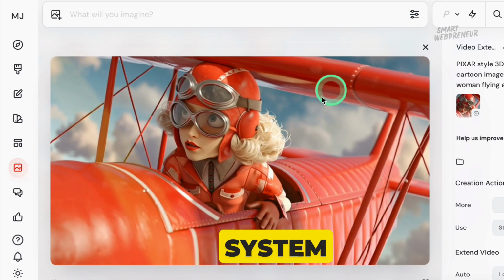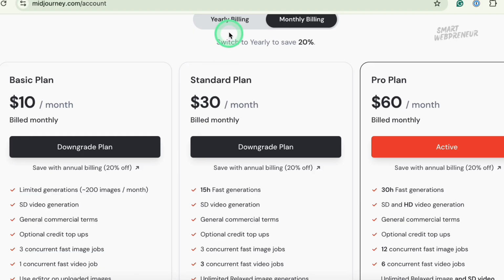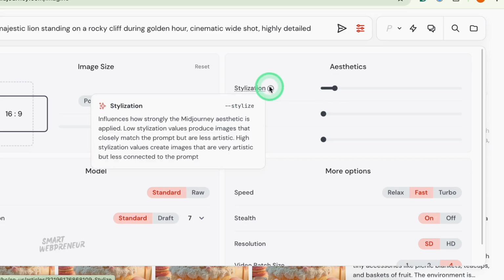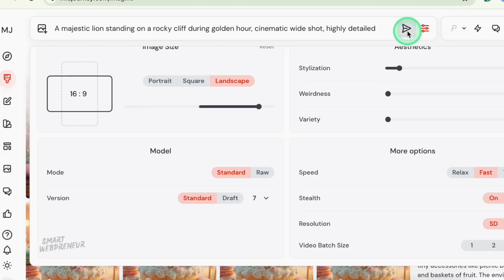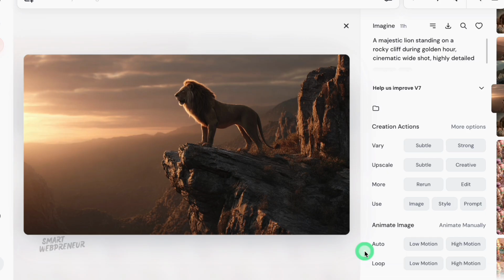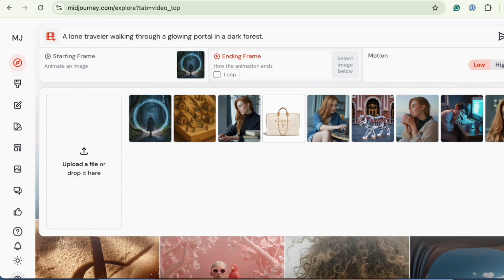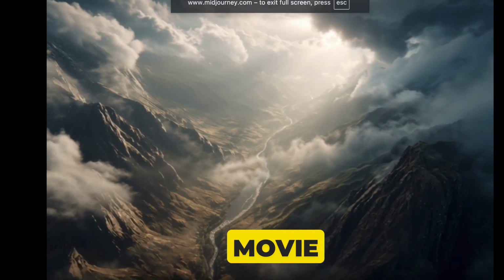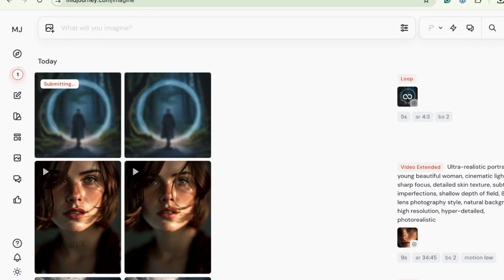MidJourney Video for Beginners - How To Get Started with AI Video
If you told me six months ago that I could turn any picture into a Hollywood-style animation in just 60 seconds, I would’ve laughed. But Midjourney just changed the game.

In this beginner-friendly tutorial, you’ll learn exactly how to use Midjourney’s brand-new Image-to-Video feature to transform static images into cinematic, 5-second animations—all without leaving the Midjourney website. No complicated workflows. No external tools. Just pure creativity.

Tired of creating faceless content that goes nowhere? This is the solution. Learn how to build a hyper-realistic AI avatar that sells for you 24/7.

👉 In this video, you’ll discover:

How to set up your Midjourney account and choose the right plan

Step-by-step instructions for creating your first AI video

Prompting techniques that separate beginner results from professional animations

The difference between Auto vs Manual animation (and when to use each)

Strengths and weaknesses of Midjourney

This is Midjourney’s V1 video release, and it already feels like a massive leap forward for AI creativity.